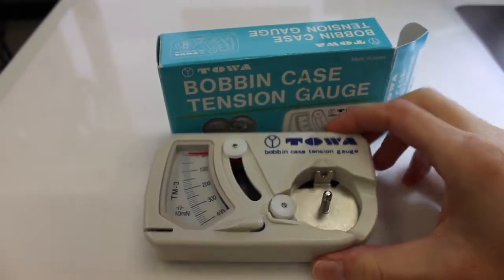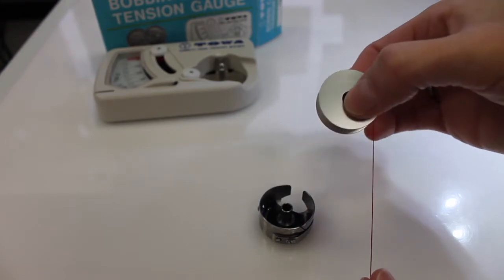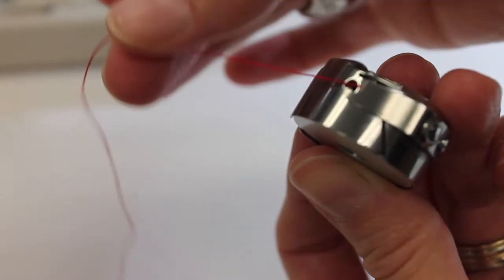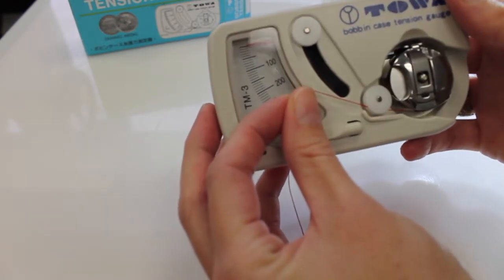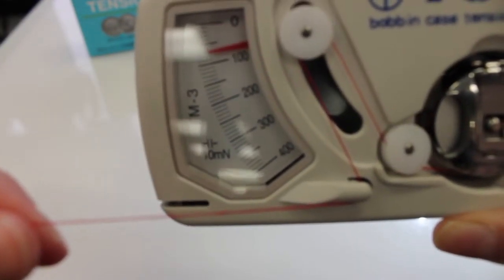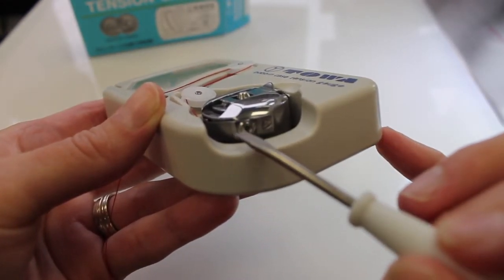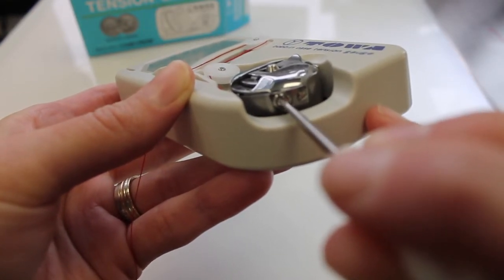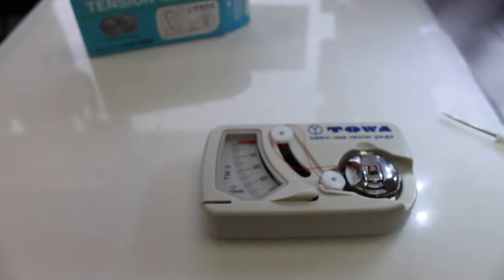How to use your Towa Tension Gauge with your Juki Longarm Quilter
Learn what a fantastic tool your Towa Gauge is and how easy it is to use. Get a perfect bobbin tension with your Towa Gauge so when you start quilting, it's smooth sailing!